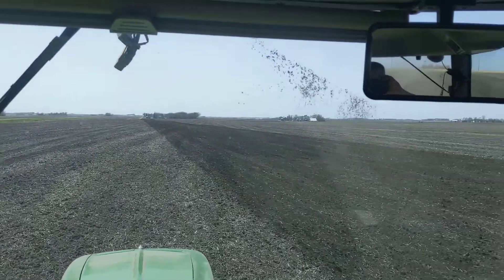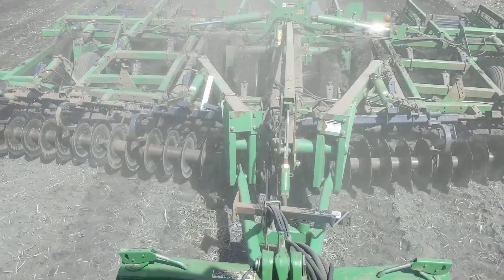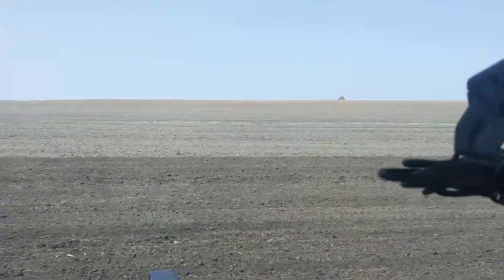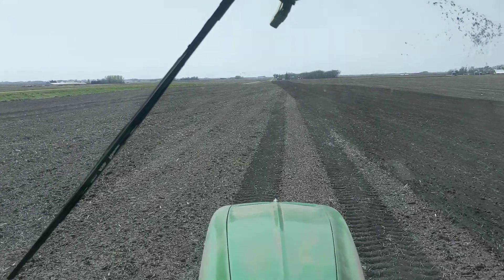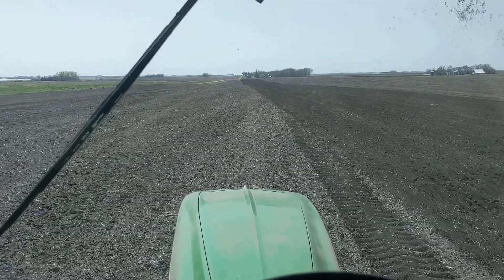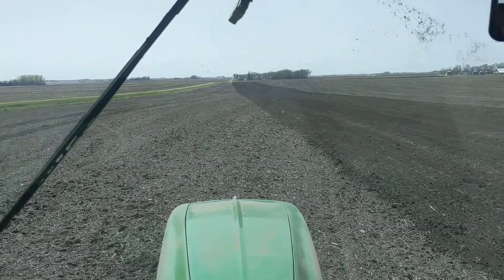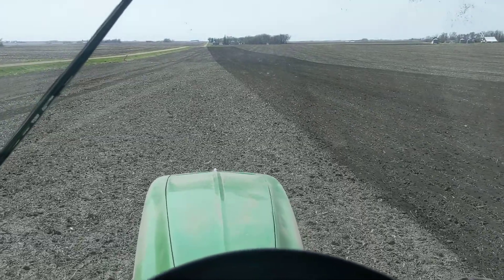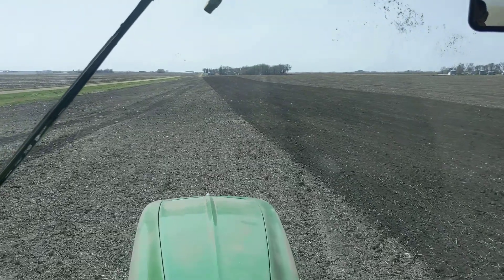Real Life Farming/What!!!! One Mile Long Rows!!!!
We are back to Spring 2022 Tillage and Planting Corn!!!  John Deere 8520 pulling a John Deere 726 Mulch Finisher in soybean stubble!!  @cbwfarmschad